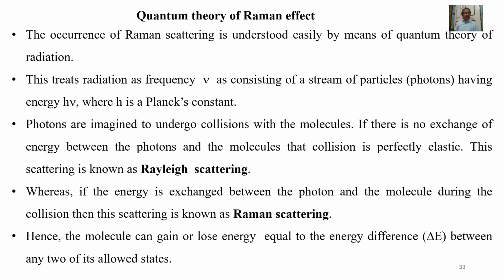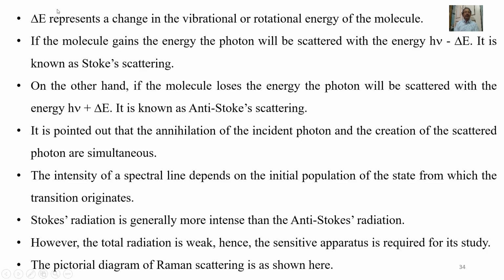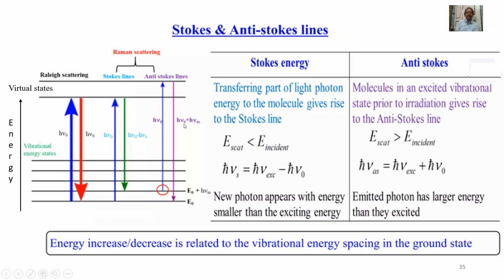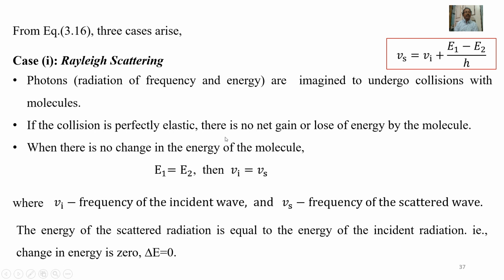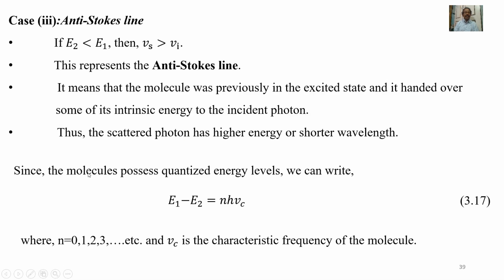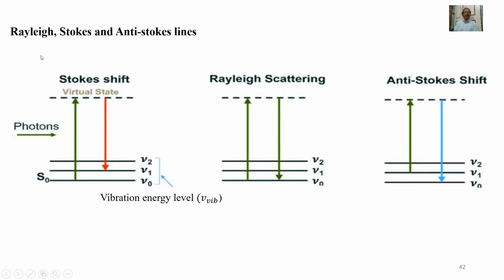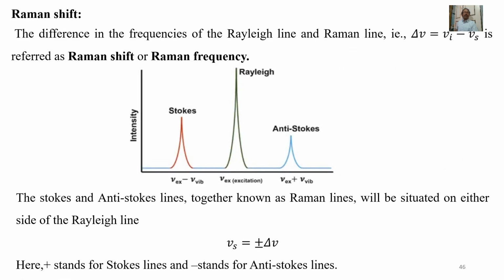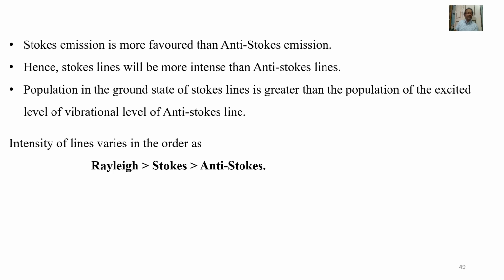RAMAN SPECTROSCOPY L.3.2 Quantum theory of Raman effect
Theory of Raman Scattering - Classical theory – molecular polarizability – polarizability ellipsoid - Quantum theory of Raman effect - rotational Raman spectra of linear molecule - symmetric top molecule – Stokes and anti-stokes line- SR branch -Raman activity of H2O and CO2 -Mutual exclusion principle- determination of N2O structure -Instrumentation technique and block diagram -structure determination of planar and non-planar molecules using IR and Raman techniques - FT Raman spectroscopy- SERS

Correction: Slide no. 36, below Eq. (3.14), E2-E1, and it is the same  in Eq.(3.15) and Eq.(3.16) too.
Slide No.38, second line: This inelastic scattering.
Slide No., 44, third line should be read as, scattered radiation will be less energetic.